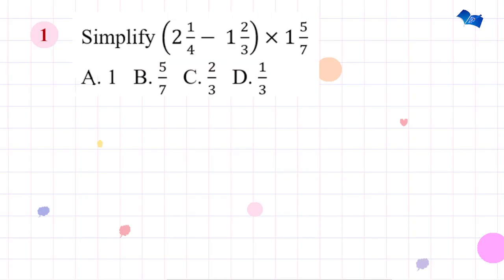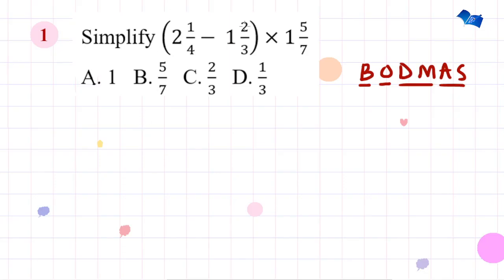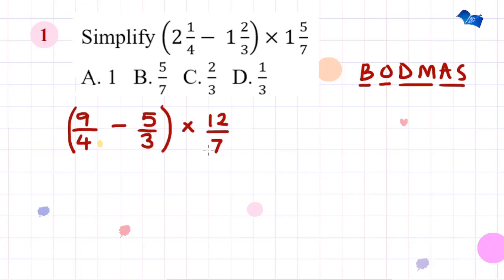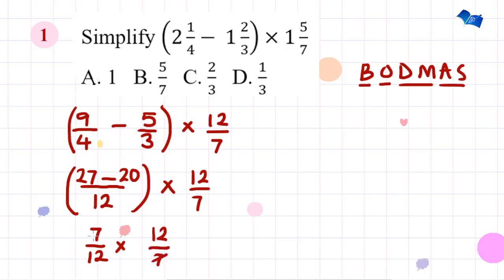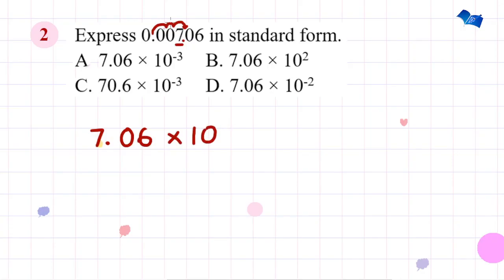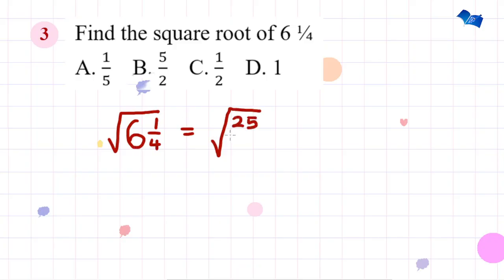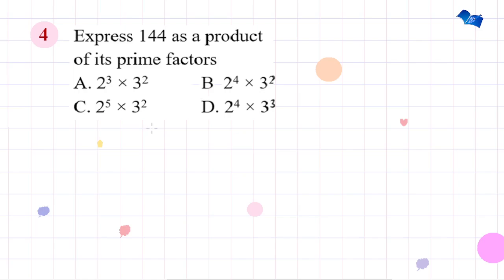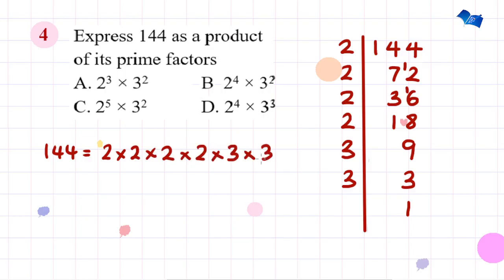BECE solved past question. educational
Welcome back to Learn with OlaGold! 📚✨
In today’s lesson, we break down important topics for BECE junior waec past questions,  in a simple, clear, and engaging way. This video is designed to help you understand key concepts, improve your knowledge, and build confidence in your studies.